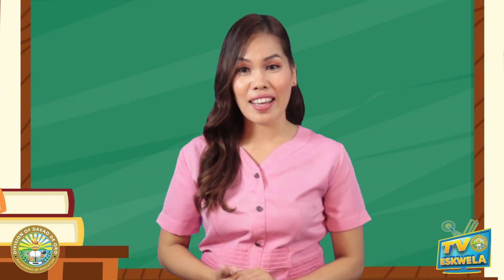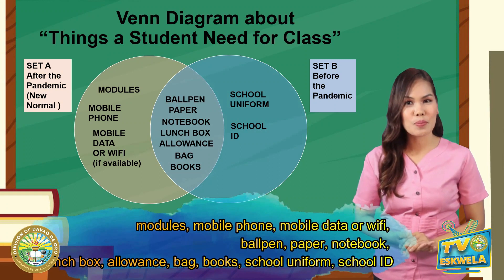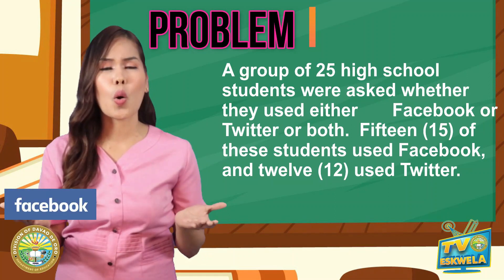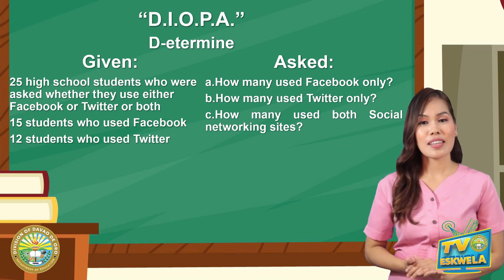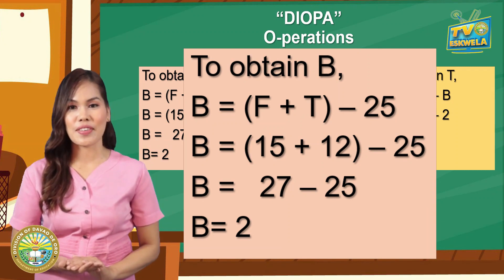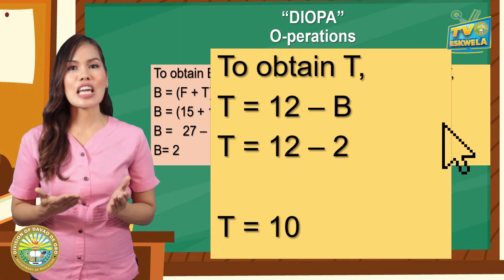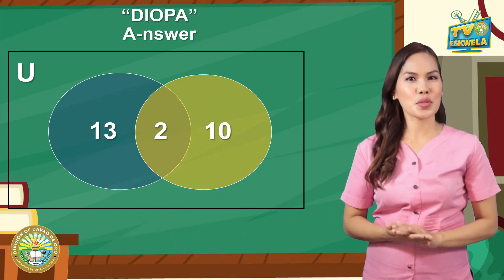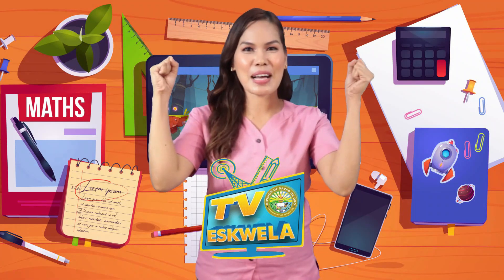MATHEMATICS 7- Solving Sets using Venn Diagram by Teacher Pearl Faith G. Pagas